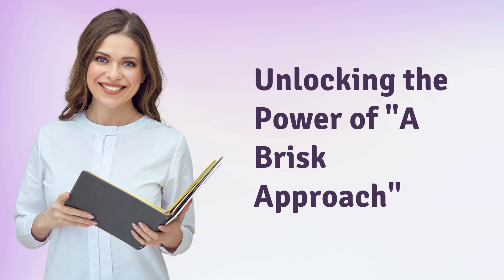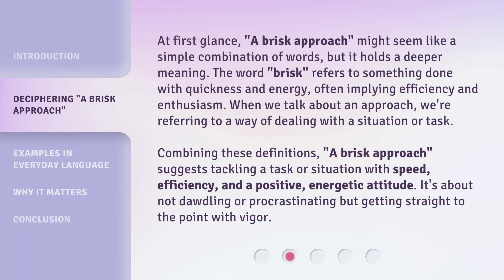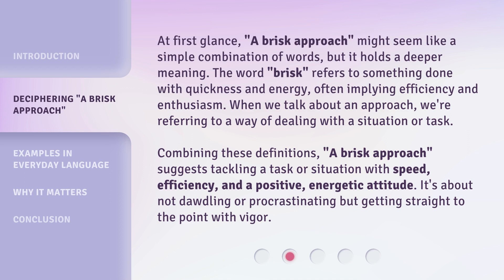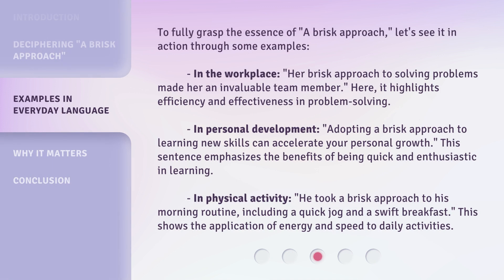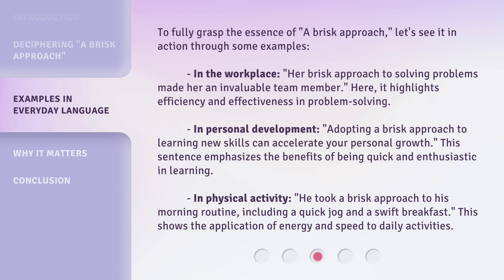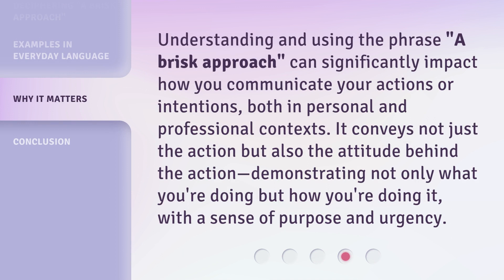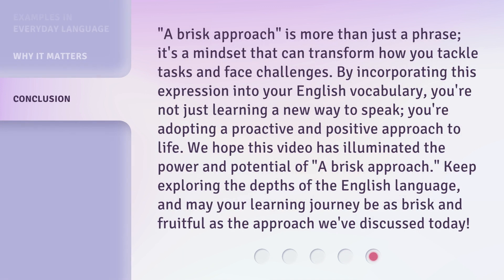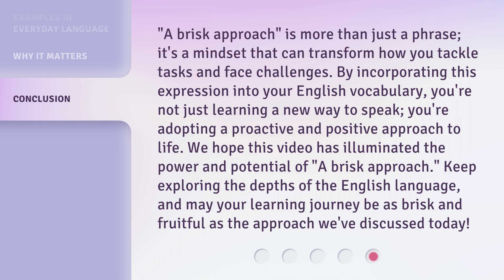Unlocking the Power of "A Brisk Approach"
Unleash the Magic: A Brisk Approach • Discover the secrets to unlocking the power of 'A Brisk Approach' in this captivating video. Watch as we delve into the benefits and potential of this unique technique.

00:00 • Introduction - Unlocking the Power of "A Brisk Approach"
00:32 • Deciphering "A Brisk Approach"
01:15 • Examples in Everyday Language
02:01 • Why It Matters